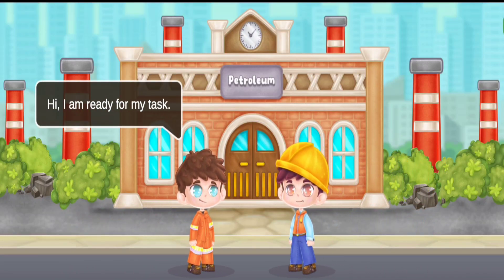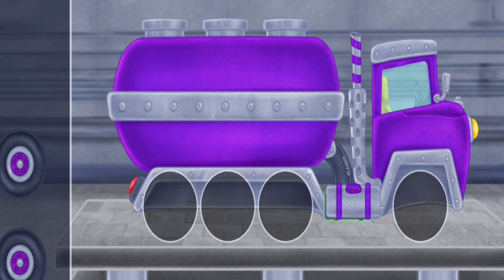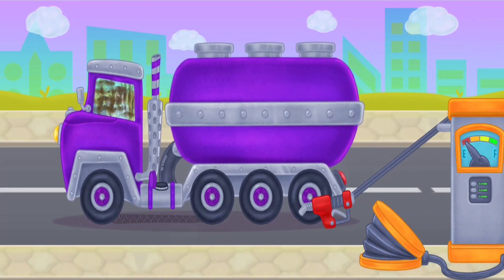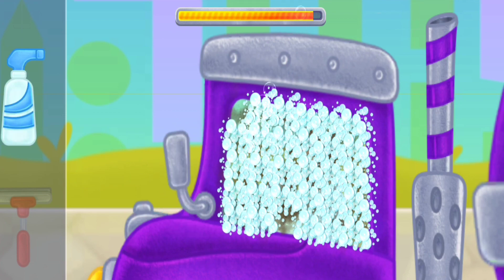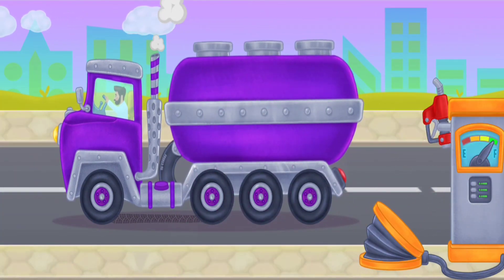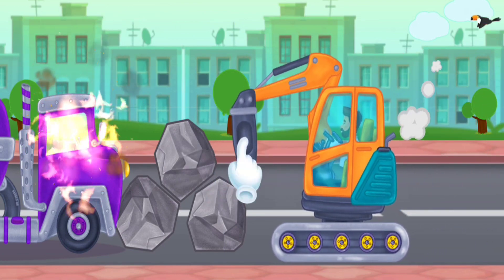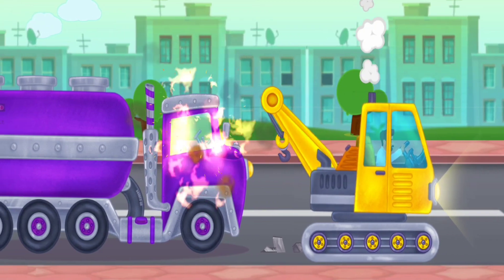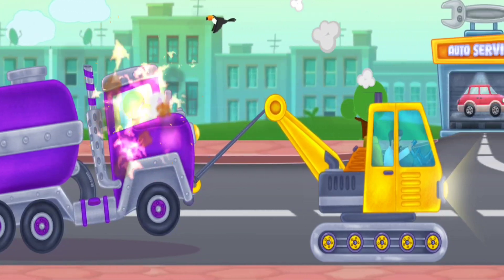The Oil Truck Hit A Rock And Caught Fire, Android Gameplay